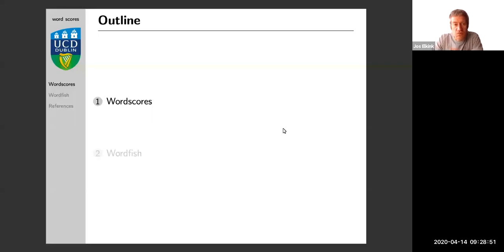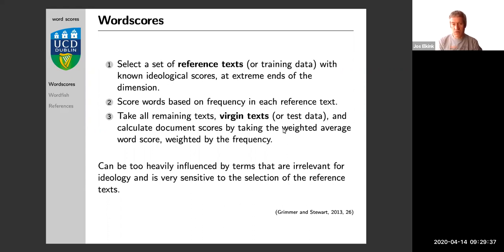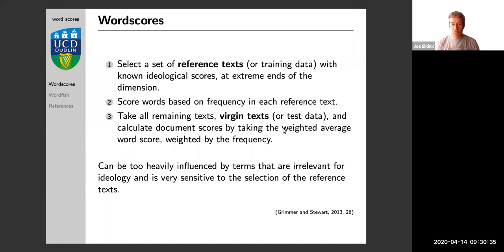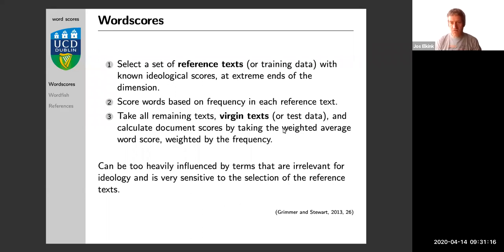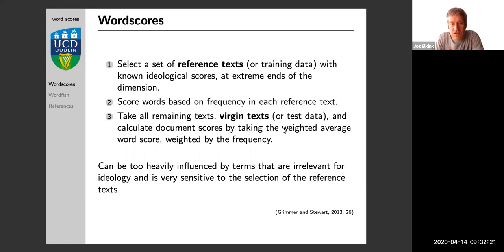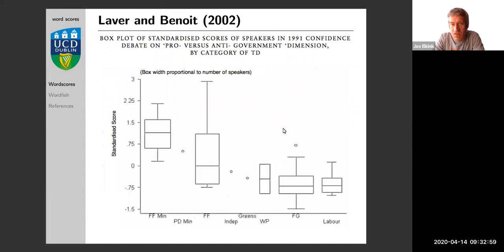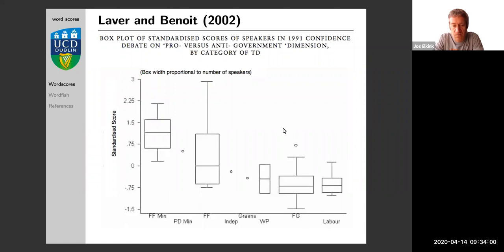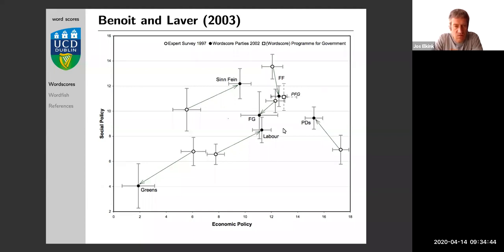DASS: Wordscores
Part of a lecture on Wordscores and Wordfish